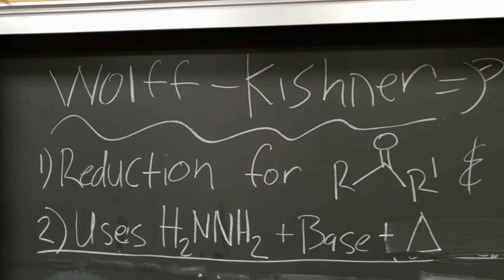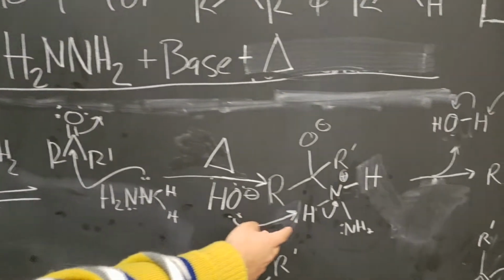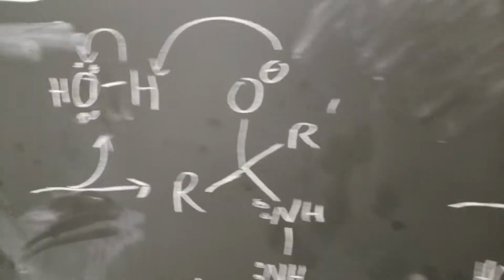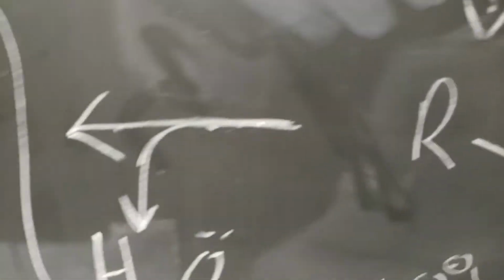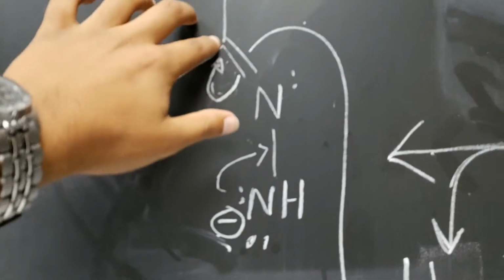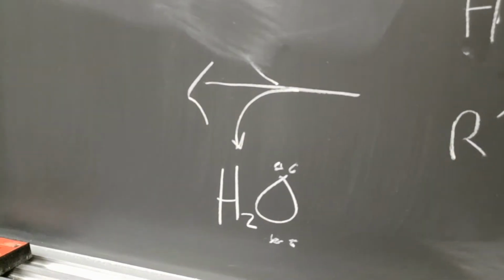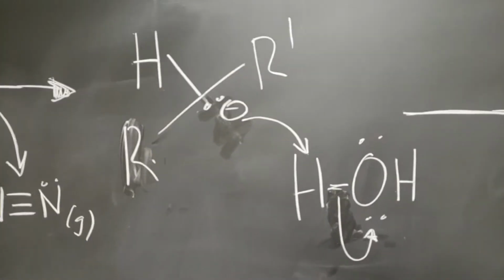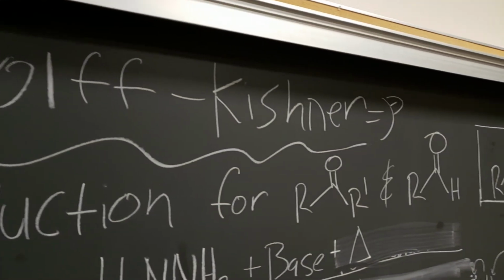Chem 322B Wolff Kishner Mechanism